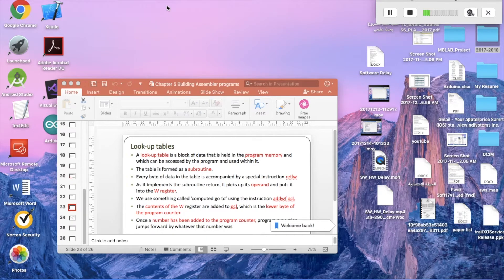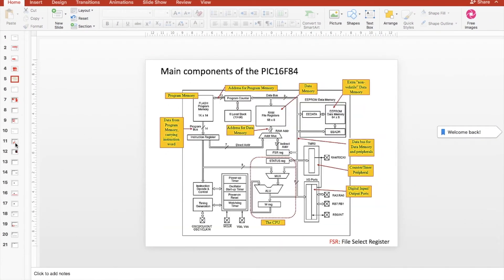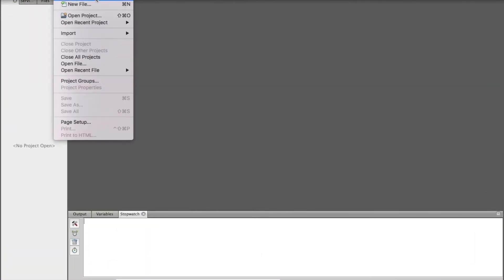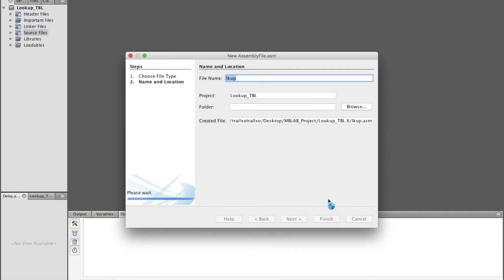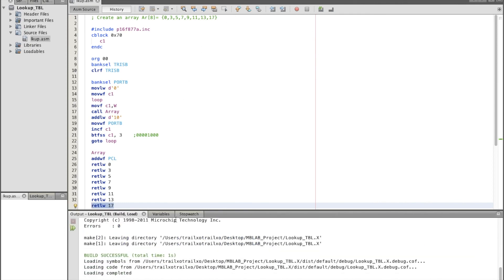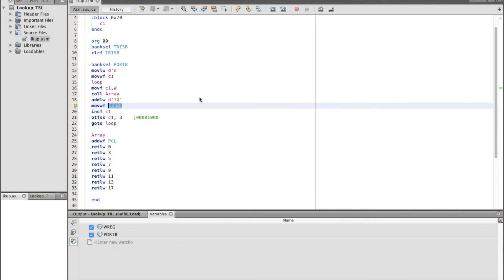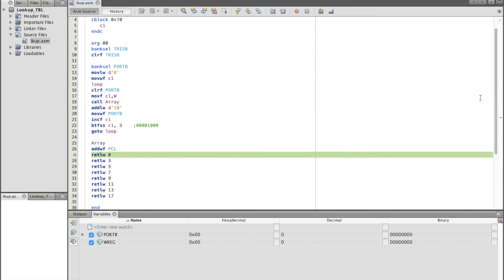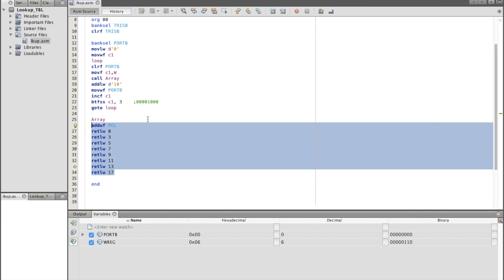Tutorial (8): Creating arrays using lookup tables in PIC microcontrollers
A look-up table is a block of data that is held in the program memory and which can be accessed by the program and used within it.
The table is formed as a subroutine.
Every byte of data in the table is accompanied by a special instruction retlw.
As it implements the subroutine return, it picks up its operand and puts it into the W register.
We use something called ‘computed go to’ using the instruction addwf pcl.
The contents of the W register are added to pcl, which is the lower byte of the program counter.
Once a number has been added to the program counter, program execution jumps forward by whatever that number was